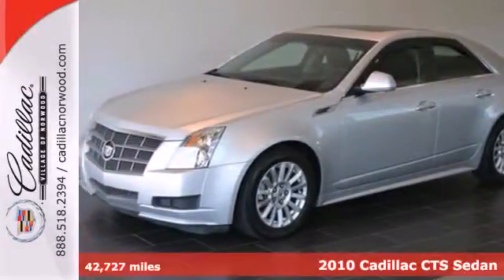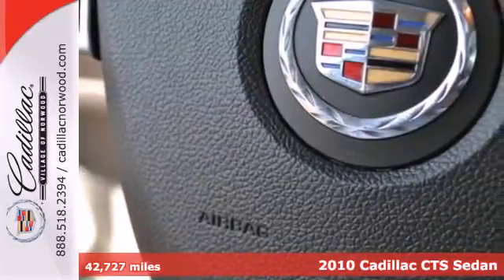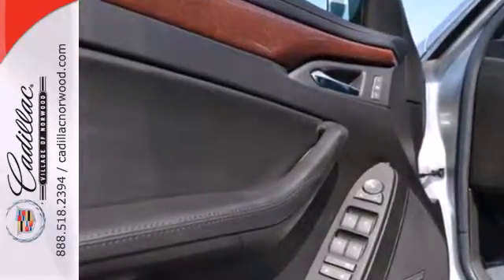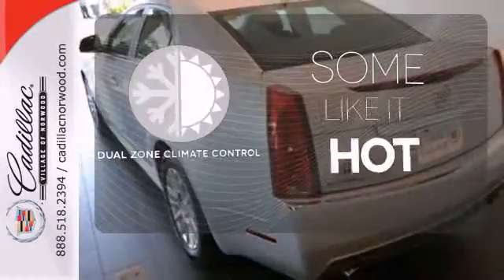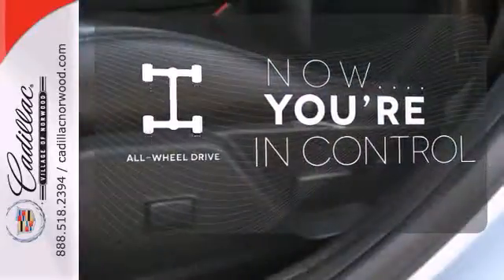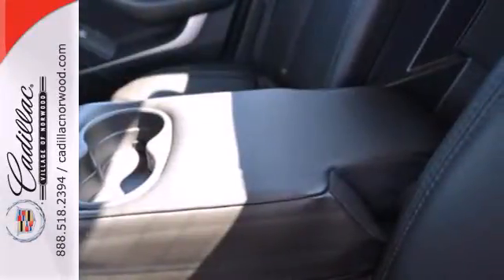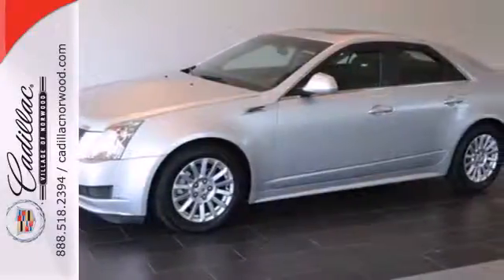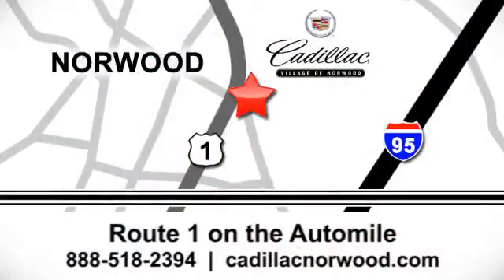2010 Cadillac CTS Sedan Norwood Boston, MA P169 - SOLD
Year: 2010
Make: Cadillac
Model: CTS Sedan
Trim: 4dr Sdn 3.0L Luxury AWD
Engine: 3.0 L V6 Cyl.
Transmission: 6-Speed A/T
Color: Radiant Silver
Interior: Ebony/Ebony
Mileage: 42727
Stock #: P169

Address:
700 Providence Hwy